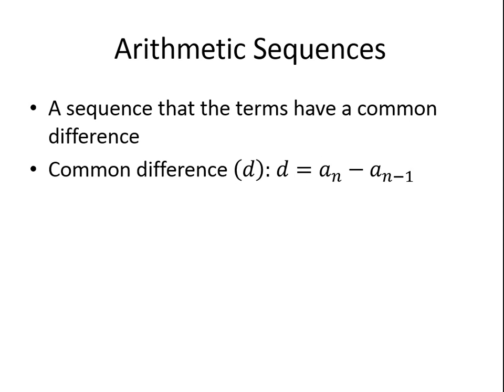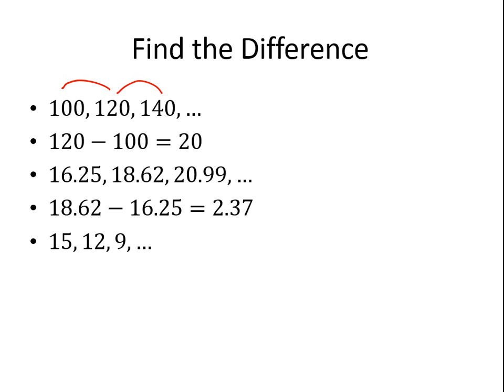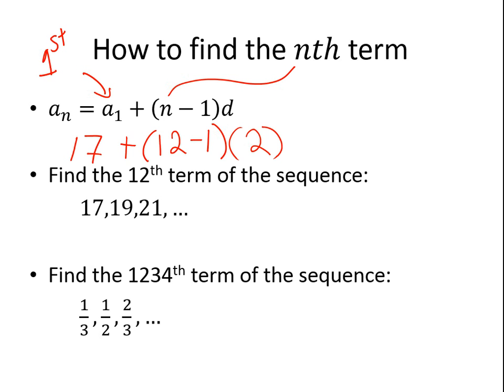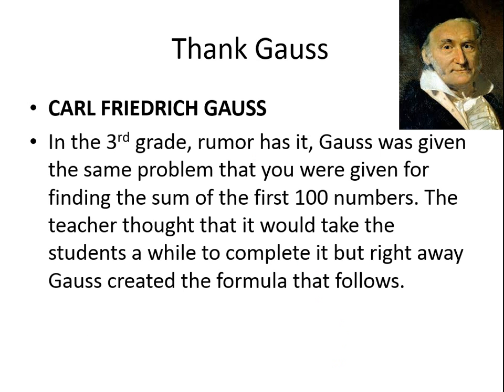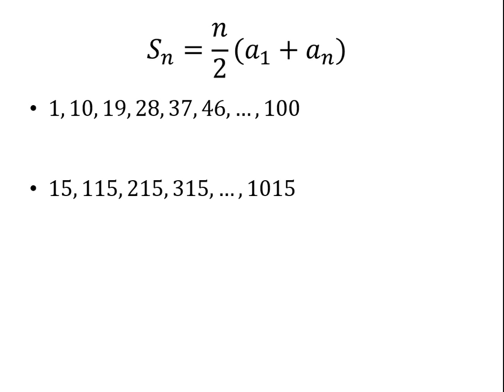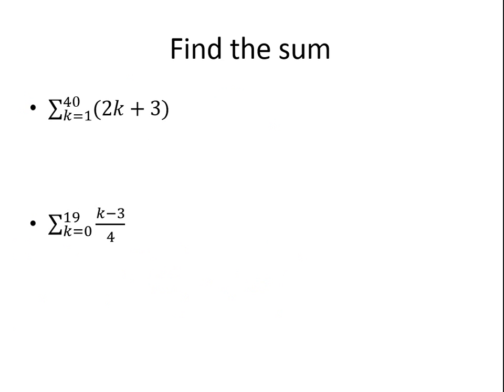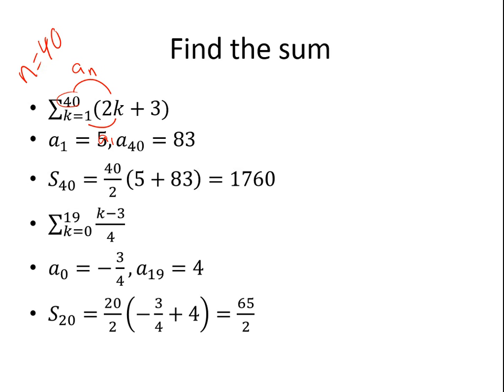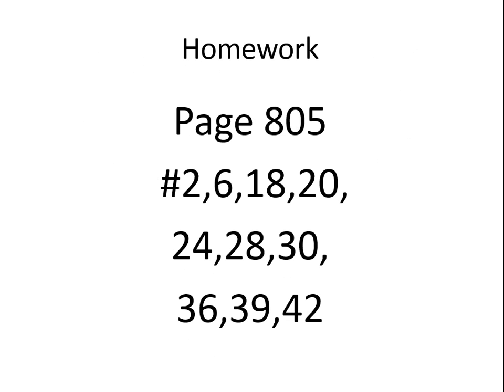Arithmetic Sequences and Series PC